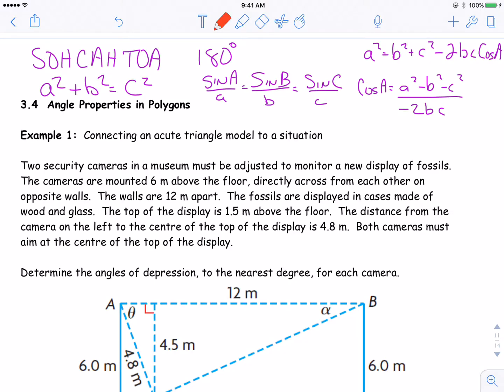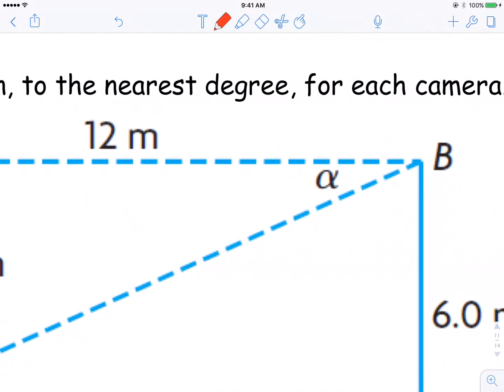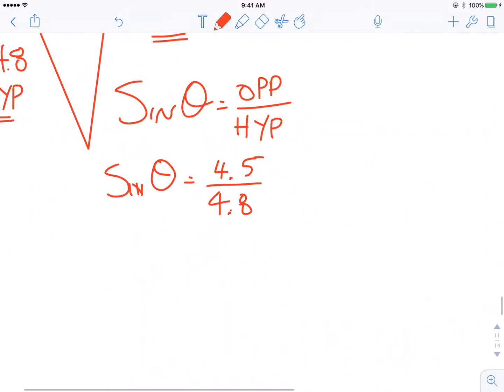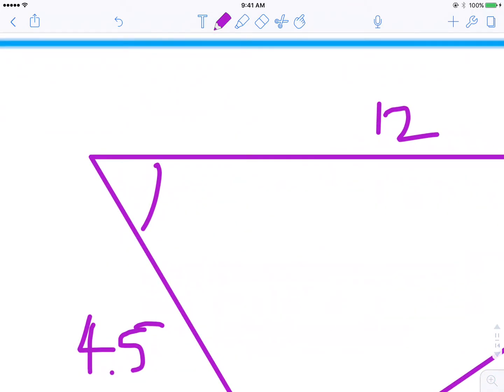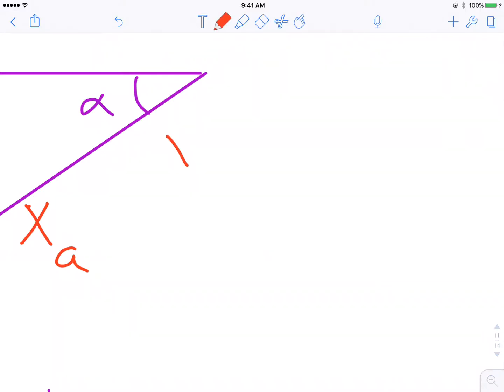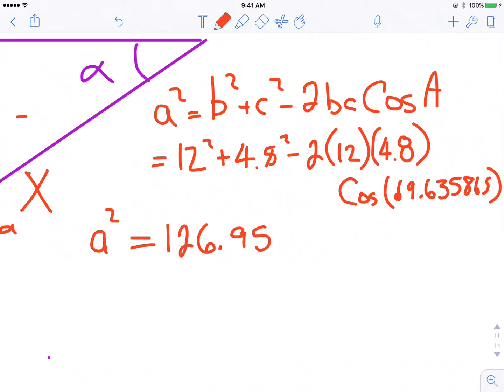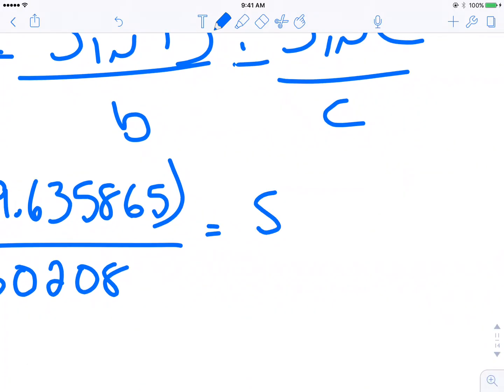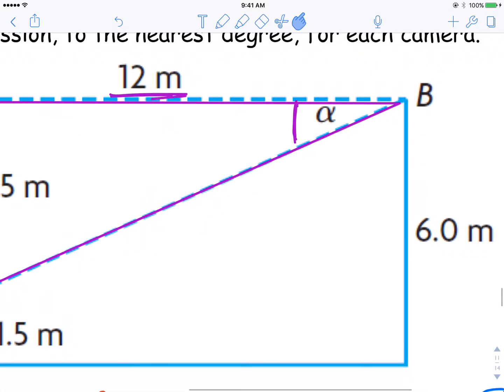FM 11 3 4 Ex 1